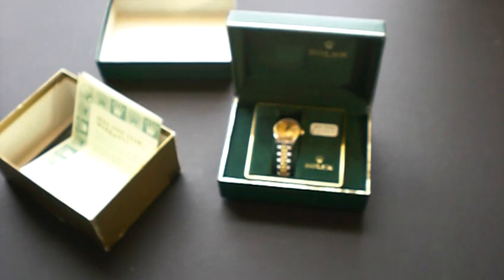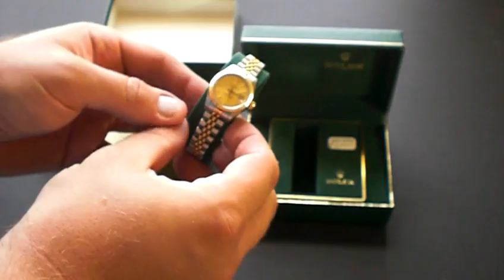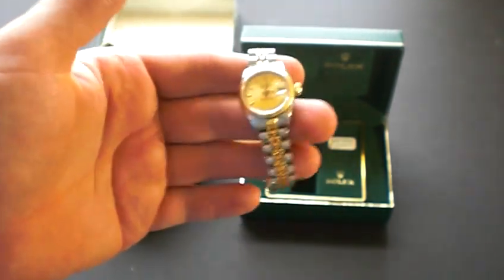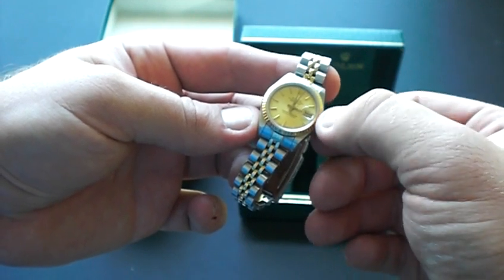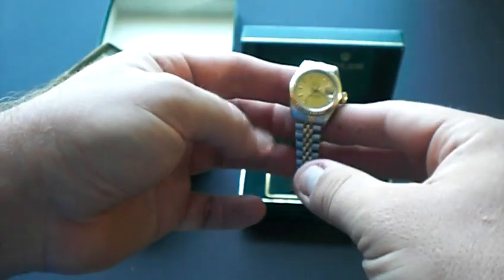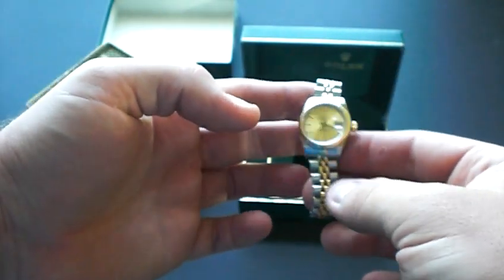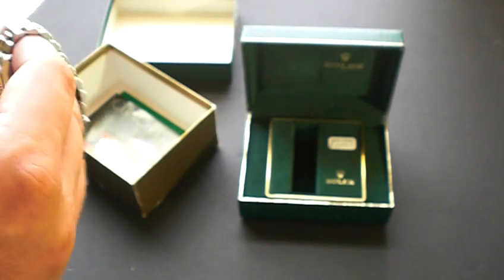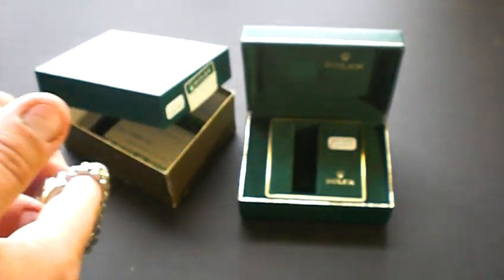Rolex Ladies Datejust For Sale Quickset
Rolex For Sale